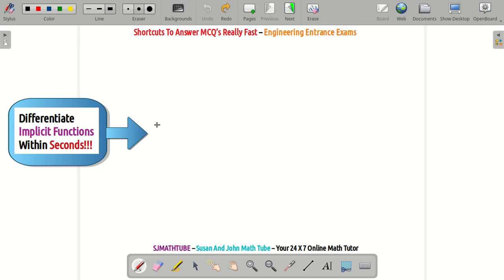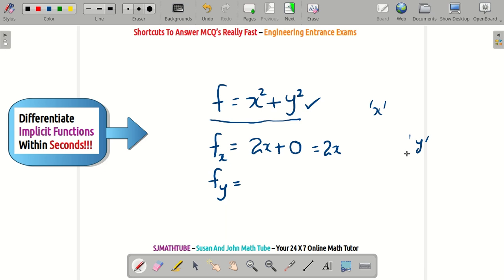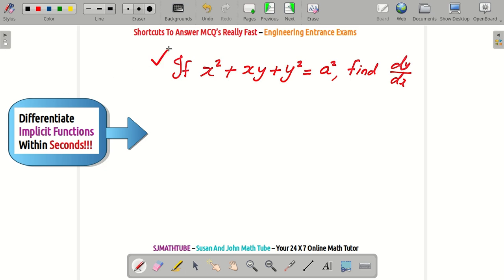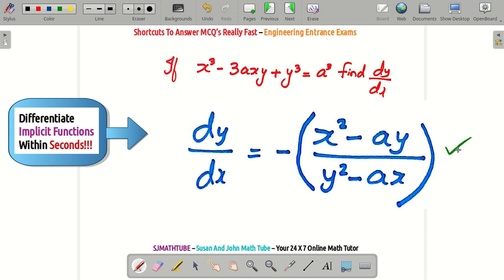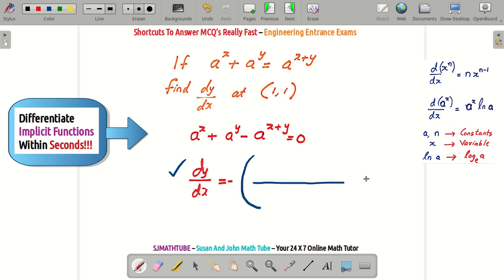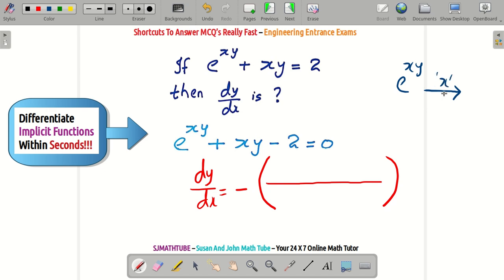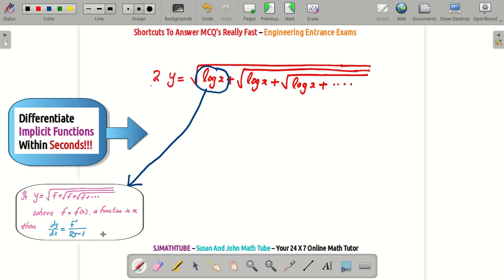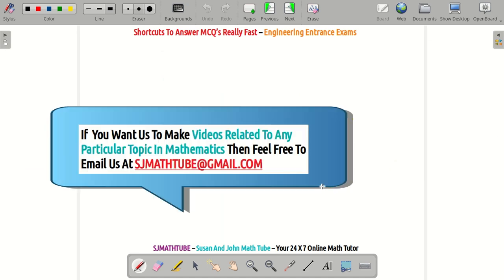Engineering Entrance - 3 SHORTCUT METHOD FOR DERIVATIVES (IMPLICIT FUNCTIONS)